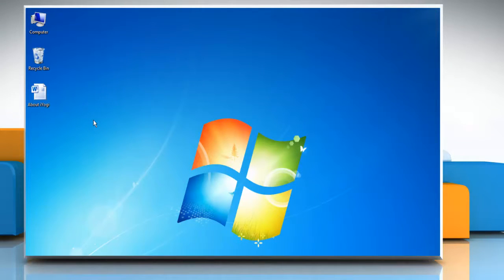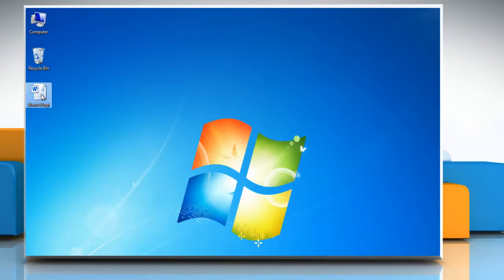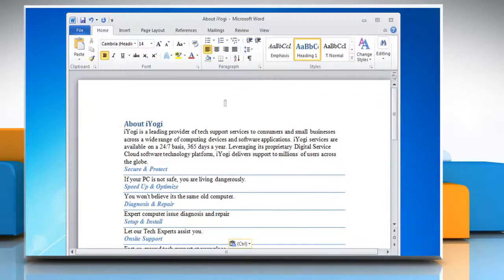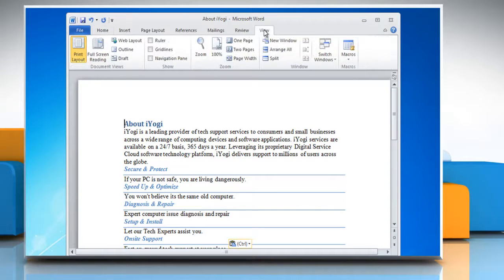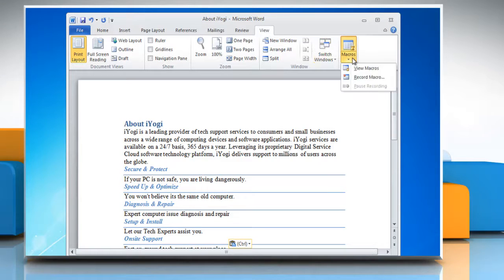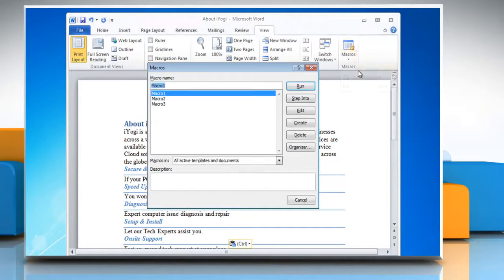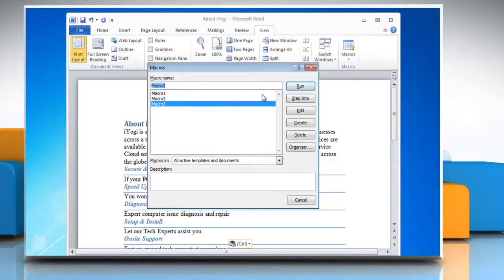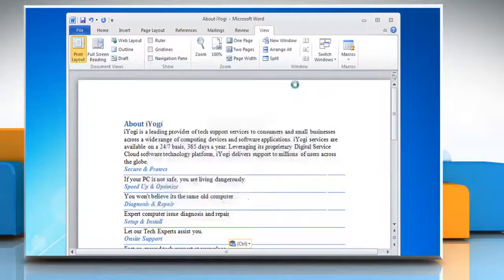Word 2010: How to run a Macro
Watch this video to know about the steps to run a Macro in Microsoft® Word 2010.